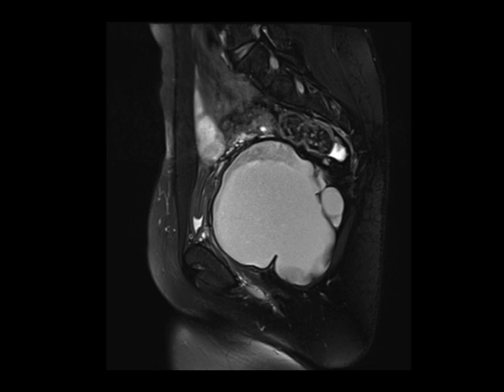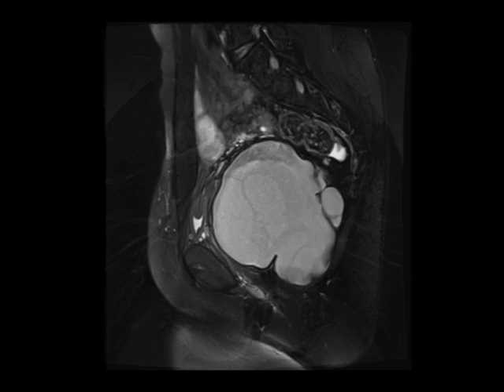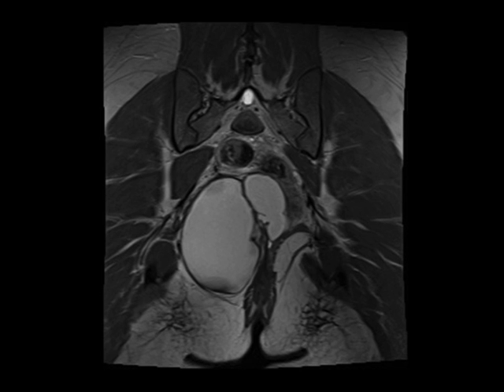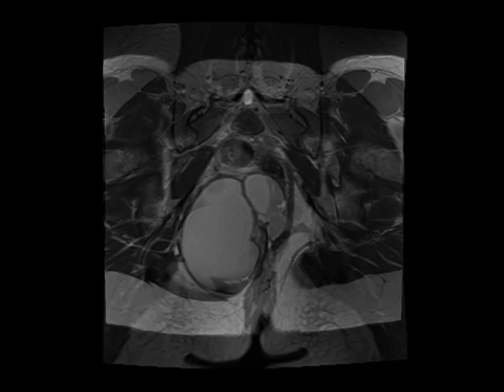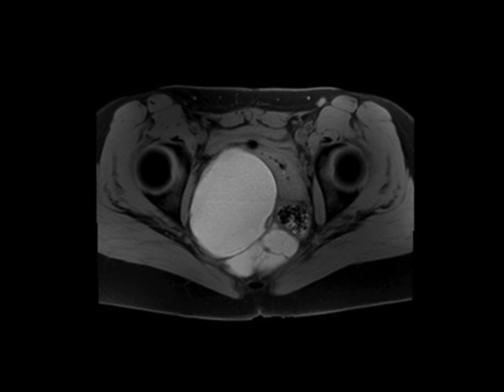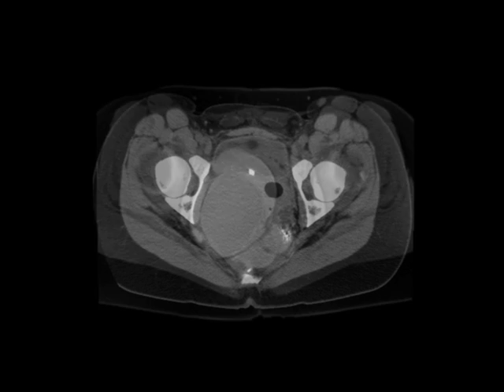Pelvic tailgut cyst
MRI images demonstrate a large cystic mass in the posterior pelvis which extends outwards into the ischorectal fossa.  This was found to be a pelvic tailgut cyst at surgery.